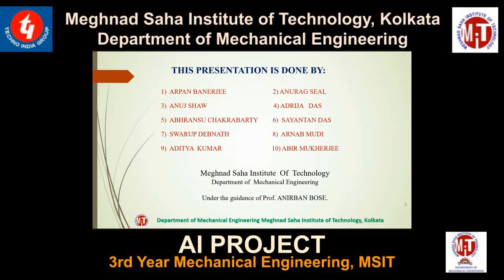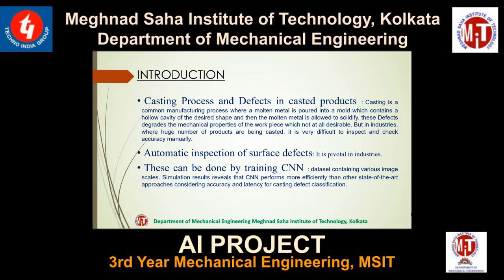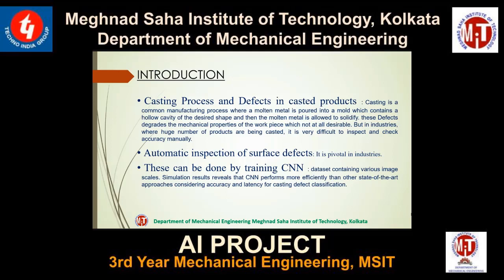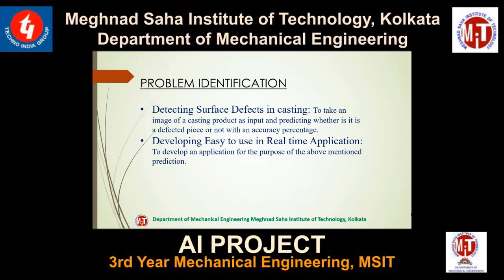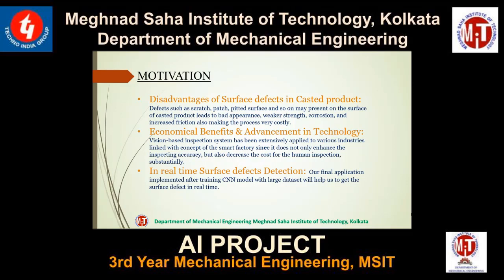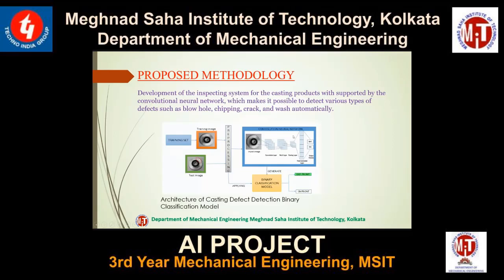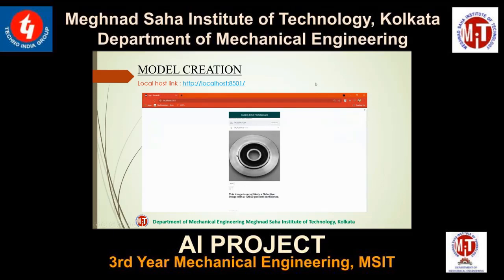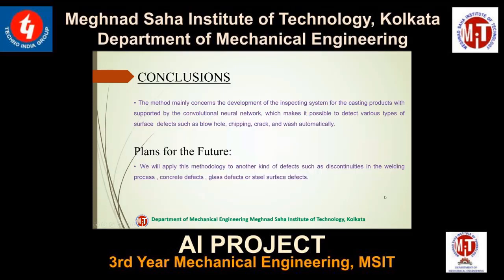Detection of Casting Defect by Convolutional Neural Network (CNN)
Mechanical Engineering Projects, AI Projects for Mechanical Engineers, Machine Learning Projects for Mechanical Engineers,  Meghnad Saha institute of Technology , MSIT Department of Mechanical Engineering,